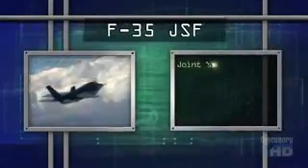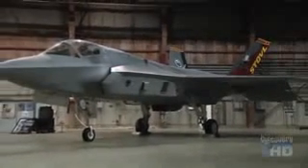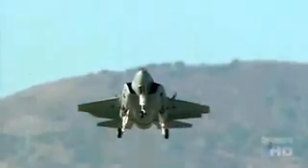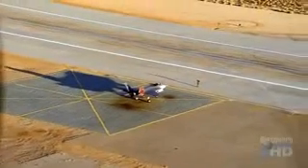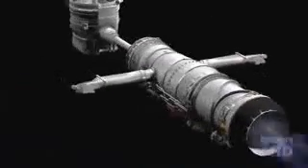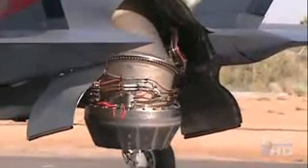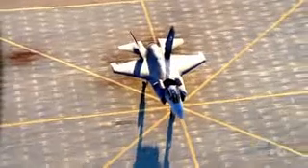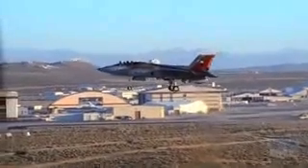The F 35 Lightning II Fighter Jet low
Dear ,
I would like to introduce my translation service to you as follows:
CREATIVE TRANSLATION SERVICE CO., LTD translates all kinds of documents and interprets for a wide range of UN, ILO, International and National NGO Workshops, Conferences and Training Courses from Khmer into English, French, German, Spanish, Russian, Chinese, Korean, Japanese, Vietnamese, Thai and Laotian and vice versa.
Address: House No. 63, Street 480, Sangkat Toul Tumpoung II, Khan Chamkar Mon, Phnom Penh, Kingdom of Cambodia.
Facebook: CREATIVE TRANSLATION SERVICE CO., LTD

I am looking forward to hearing from you as soon as possible.